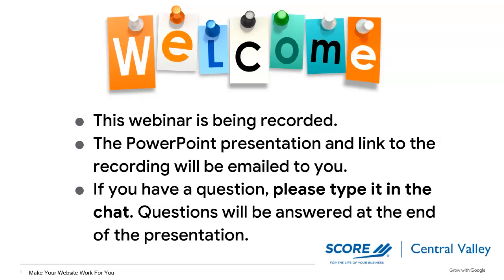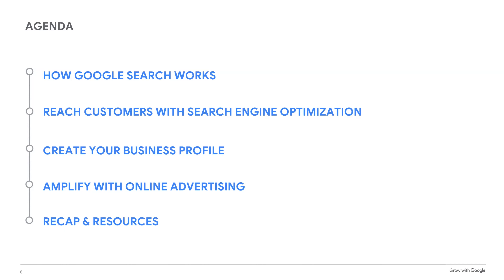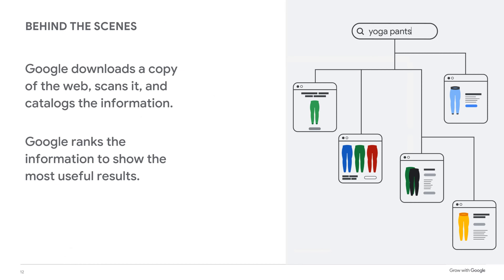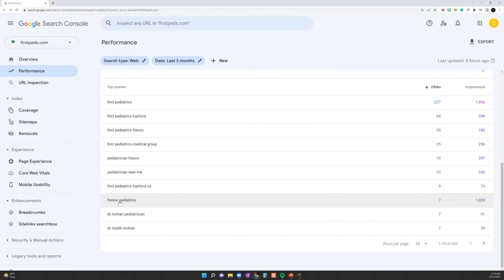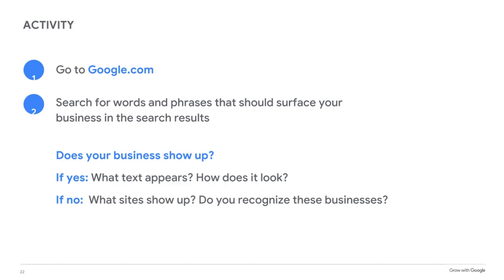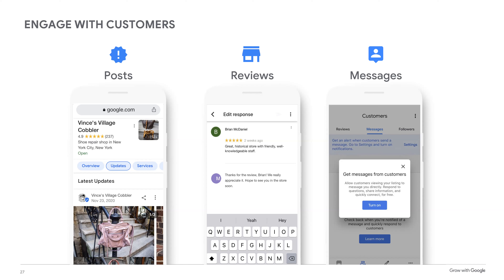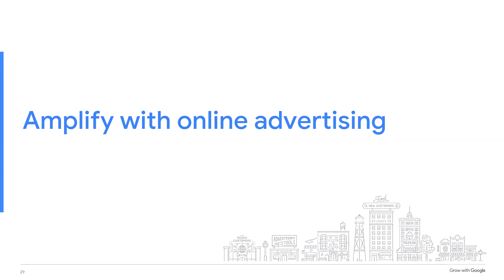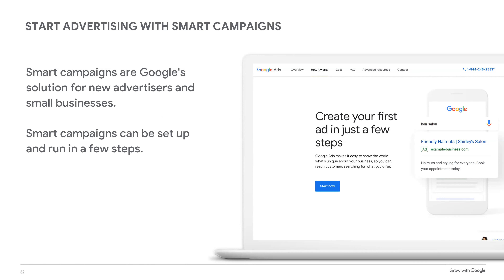Reach Customers Online with Google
Curious about reaching out to customers using Google? This is the video for you! We at SCORE Central Valley will show you how to utilize the powerful tool, Google, to your advantage.